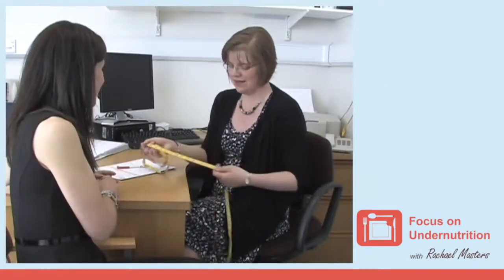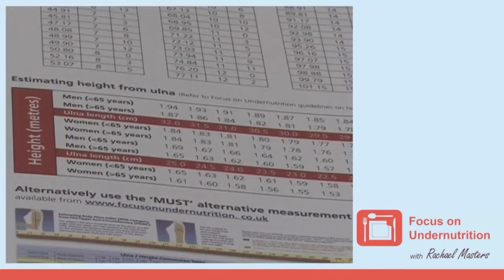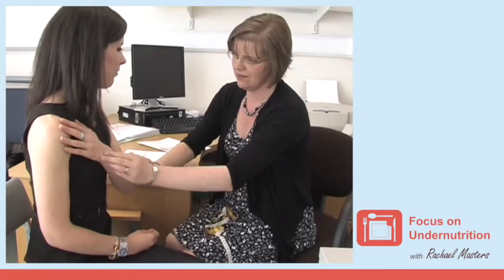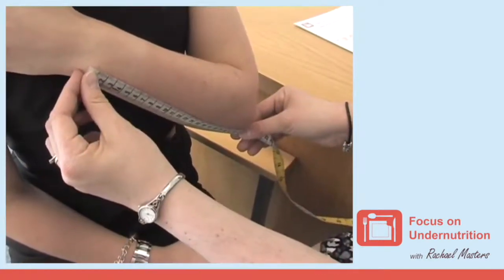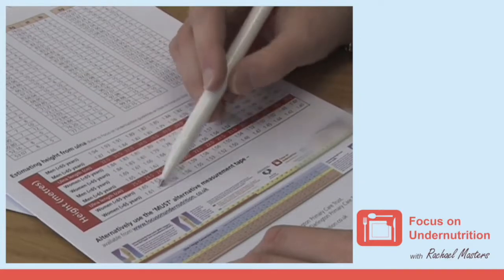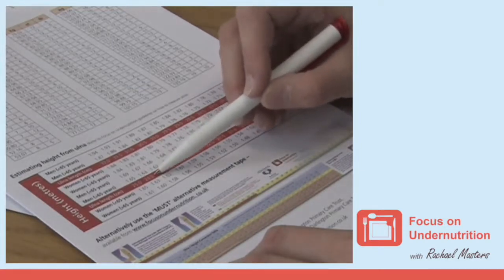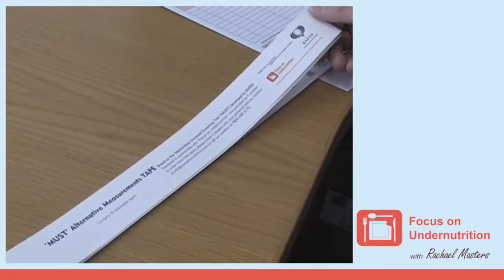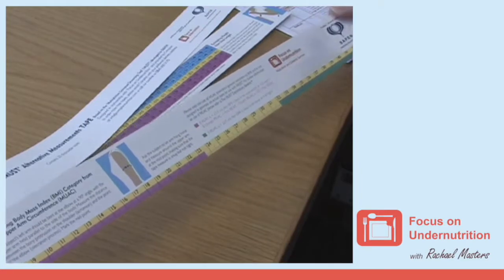Determine Height Using Ulna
An instructional video on Determine Height Using Ulna